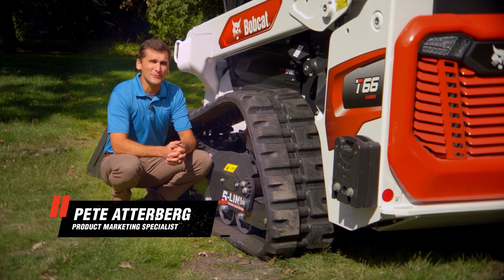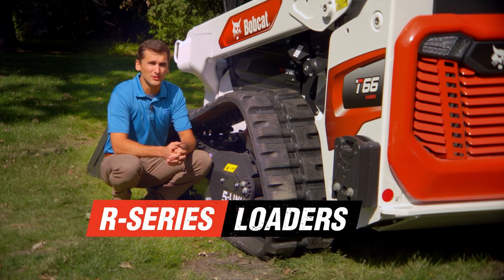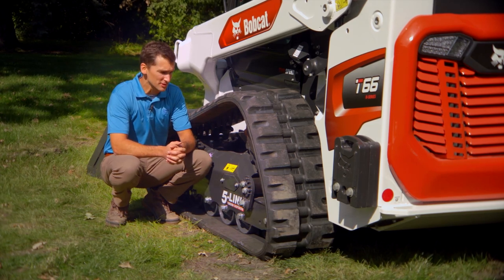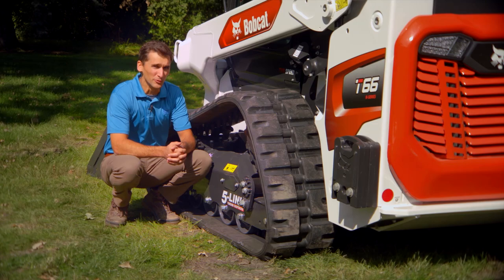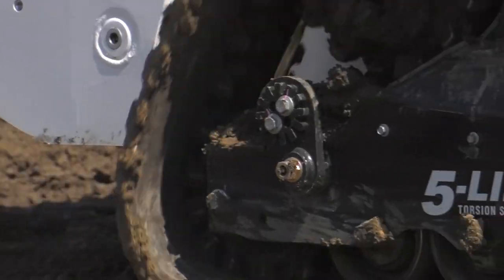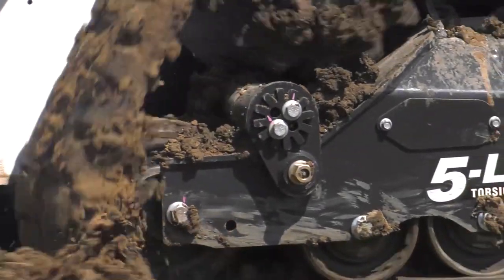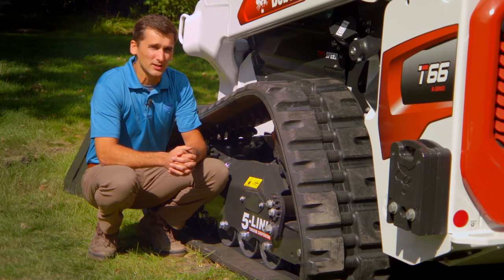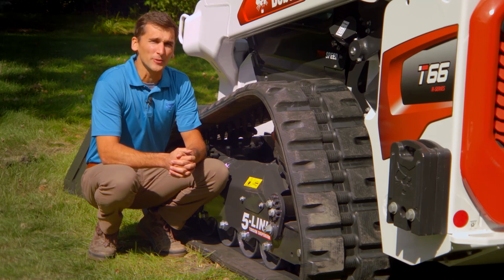R-Series Compact Loaders: Redesigned for a Smoother Ride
Working long hours? Pete from Bobcat explains how you can get a smoother, quieter ride in a R-Series loader thanks to the redesigned 5-Link torsion suspension undercarriage. Designed with your durability and performance needs in mind, the unique fifth link on the suspension system operates like an independent suspension, reducing the “rocking” effect you’ll find in typical torsion undercarriage systems to keep you more comfortable on the job. And thanks to the additional pivot point and torsion axles, the stress and vibrations of your jobsite are effectively absorbed, giving you an even and steady ride.

R-Series skid-steer and compact track loaders are redesigned inside and out to work harder, offer more comfort features and are even more reliable to help you lift more, run harder, complete bigger jobs and do more in less time. See for yourself why R-Series loaders are the most innovative loaders we’ve ever built

ABOUT Bobcat Company:
Bobcat Company is a worldwide leader in the manufacturing and distribution of compact equipment. Headquartered in West Fargo, North Dakota, Bobcat offers a complete line of compact equipment including: skid-steer, all-wheel steer, mini track and compact track loaders; excavators; VersaHANDLER® telescopic tool carriers; utility vehicles; Toolcat™ utility work machines; compact tractors; small articulated loaders; zero-turn mowers; attachments and implements. As a global brand with a worldwide network of dealers and distributors, Bobcat is the industry’s original innovator, beginning in 1958 with the first compact machine and predecessor to the skid-steer loader. Bobcat continues to lead the industry by offering quality product solutions and technologies to empower people to accomplish more.